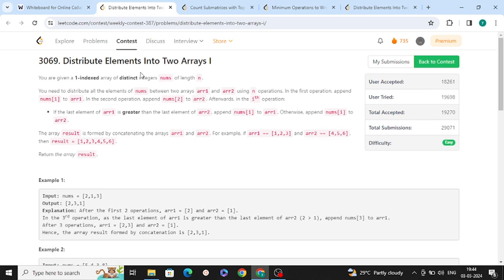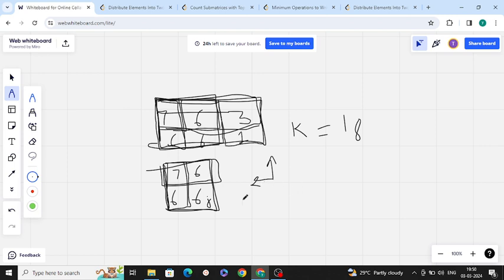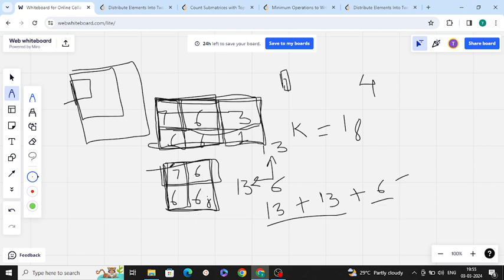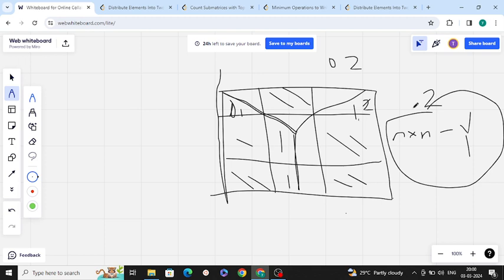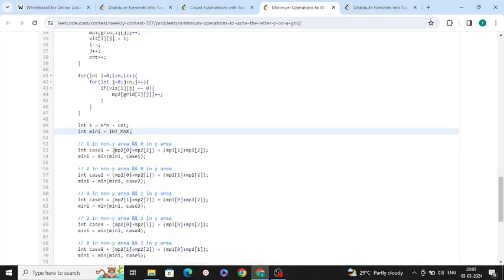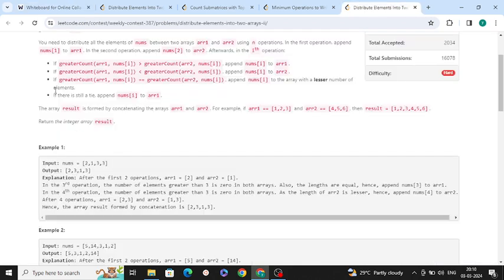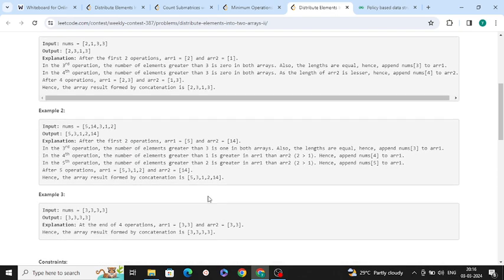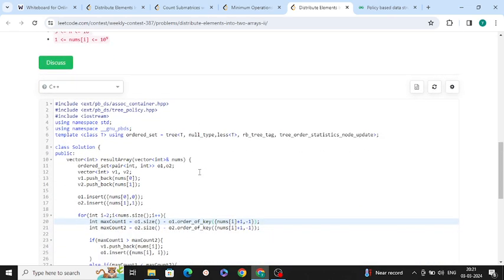Leetcode Weekly Contest 387 | Contest Analysis - All 4 Problems | Policy Based DS Explained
Analysis of Problems from Leetcode Weekly Contest 387.